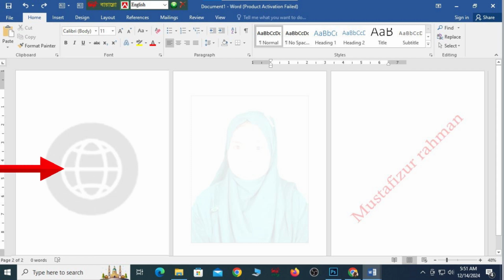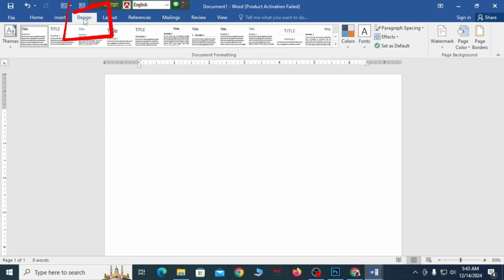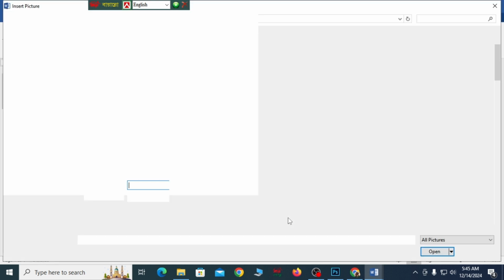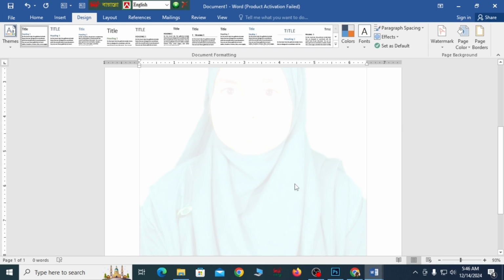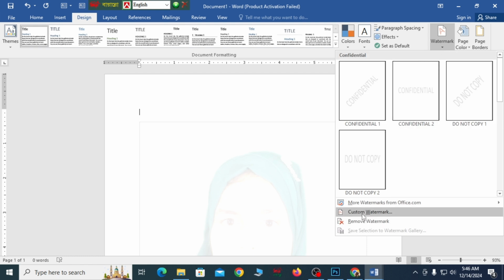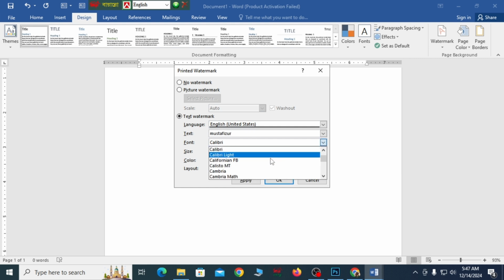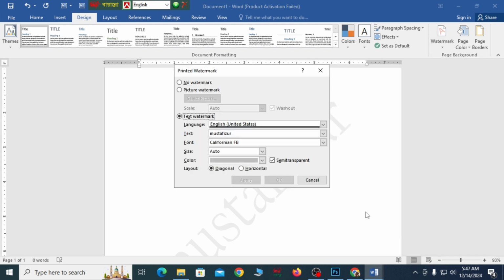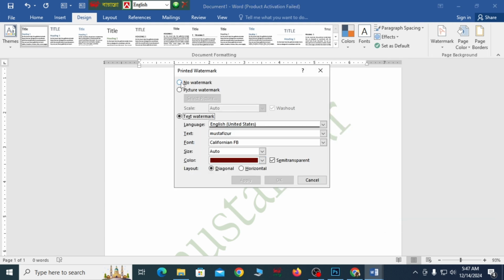Three ways setup watermark in microsoft word। মাইক্রোসফট ওয়ার্ডে যেভাবে জলছাপ বসাবেন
In this video you'll learn how to add  watermark text, logo, picture in microsoft word.